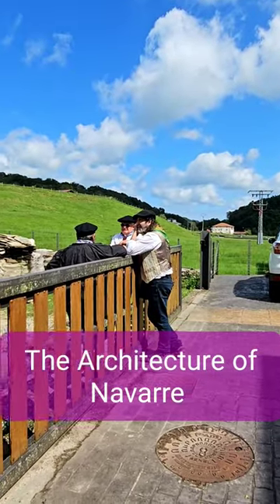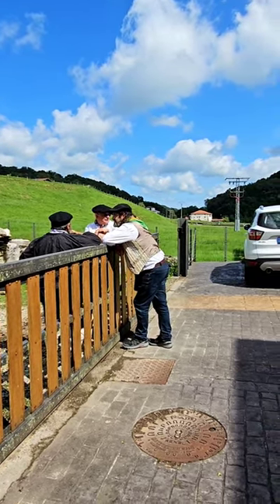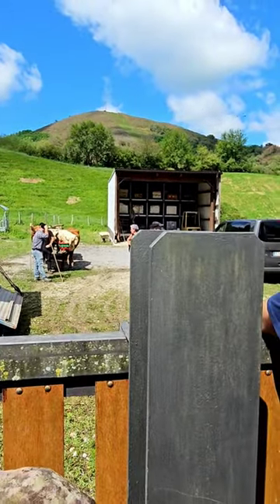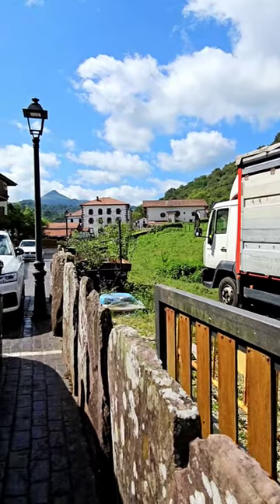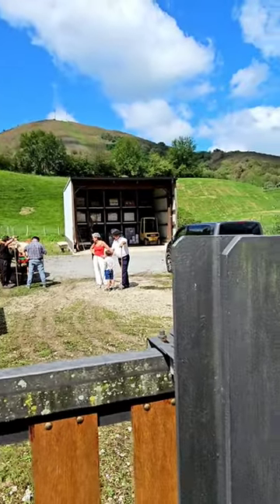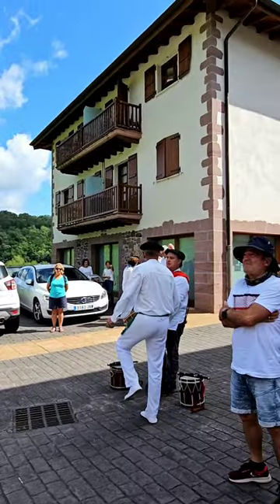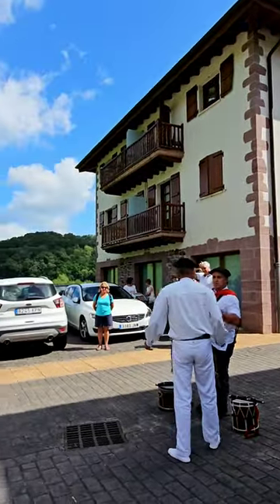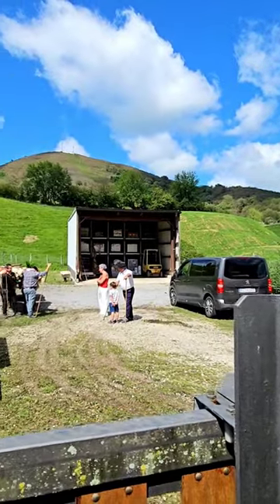The Basque Architecture of Navarre Province - Mountain Stone Houses in Spain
Each year, the Navarre Basque village of Urdax/Urdazubi revives an old tradition during the iron Day.
After a short journey by boat, the iron from Biscay was transported in an ox-drawn cart to the monastery. Musicians accompanied the procession. Once at the monastery, under the watchful eye of the locals, the abbot of the monastery and the merchants negotiated a price, which, after some hard bargaining, ended in a deal: the iron was to stay in Urdax.
The complete process is revived during the Iron Day, at the beginning of August.
In 2023, it was on the 5th of August.
There was a traditional market and iron artisans from 10am to 2pm.
The ox cart left its place, going through the village to the monastery at 12.
Zikiro - lamb barbecue - was cooked and shared for lunch.
A concert ended the festivities at 5pm.

This video was shot at the place the oxes are kept before the procession. The oxes were already decorated and watched by their keepers. The musicians arrived around 12 and the procession left around 12:30.
In this part, I particularly shot and talked about the architecture of Navarre province, that is a mountain type architecture using the stones of la Rhune mountains both on the houses and as a gate.